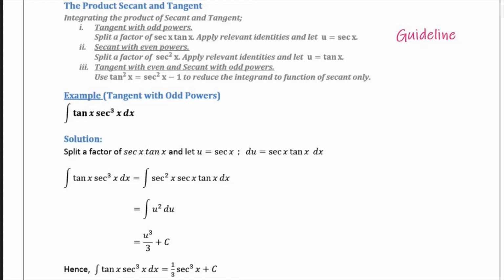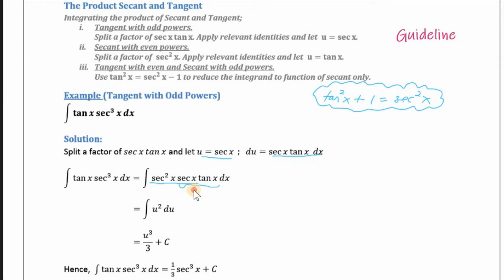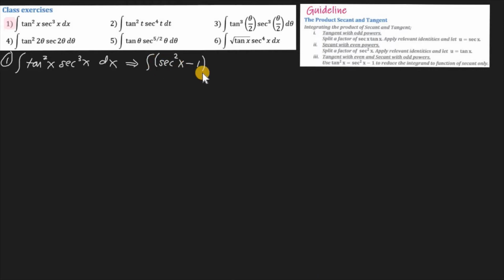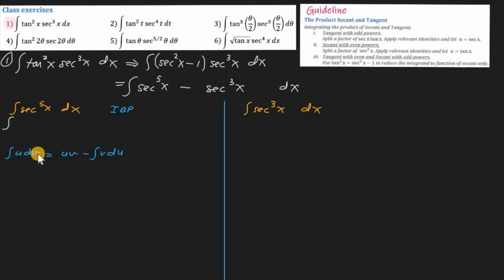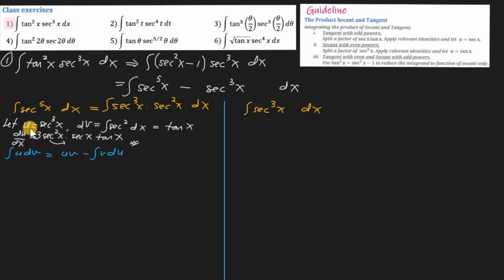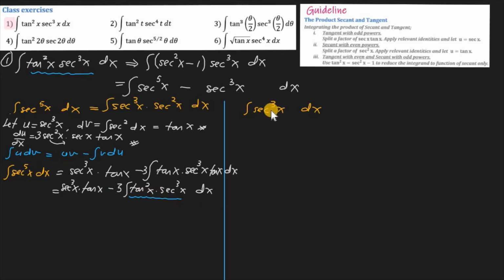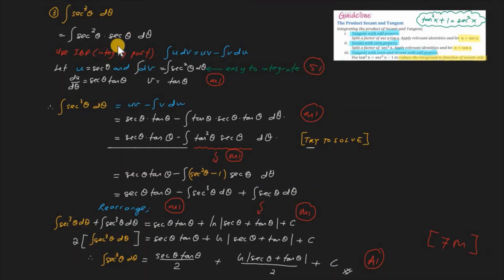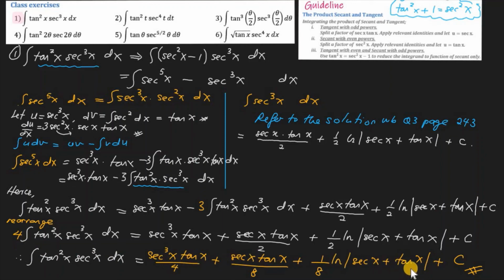CHAPTER 4.5 (PART 4A) Integrating product of Trigonometry; Tangent & Secant